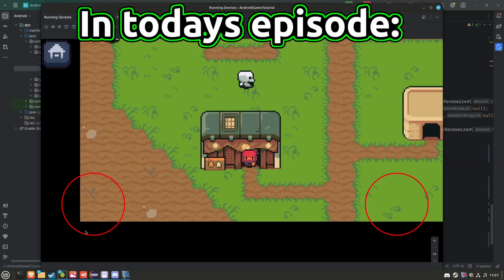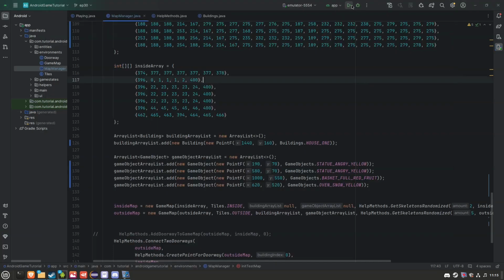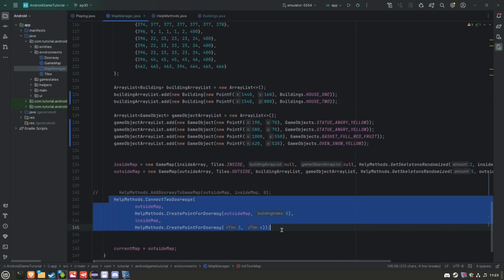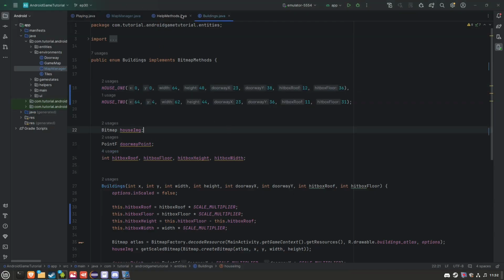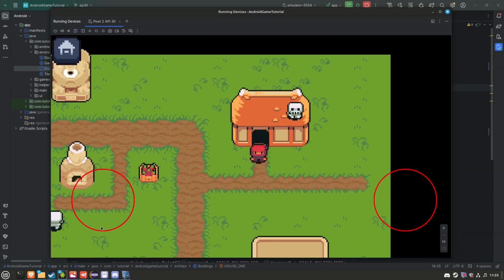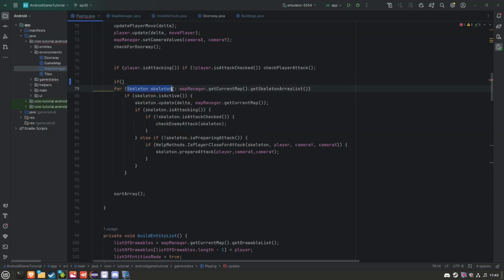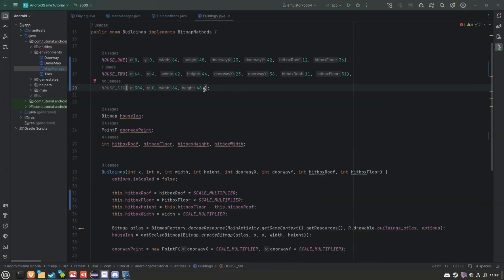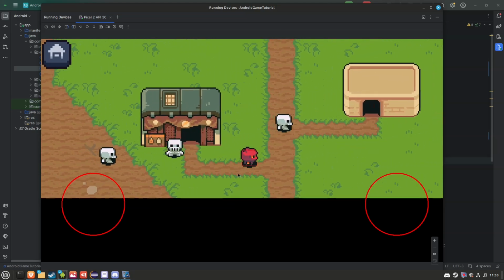A BETTER WORLD - Ep 31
⏱  ** Timestamps  ** ⏱
00:00 Intro
00:51 Current State
01:34 Changing Tiles
05:05 New House
09:05 Bug Hunting
16:40 Entering Our New House
23:05 Adding The Last House
29:36 Outro

Some of the things we will cover are:
- Rendering
- Gameloop
- User Inputs
- Load & Save
- Audio
- Gamestates
- Animation
- Events